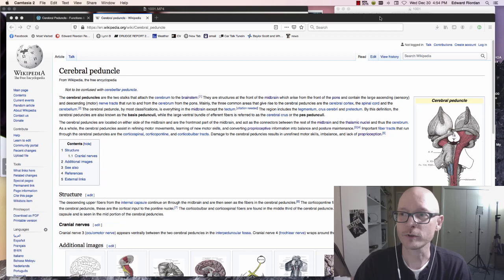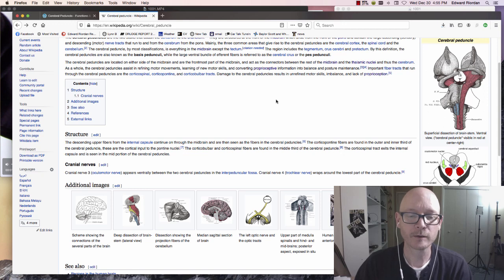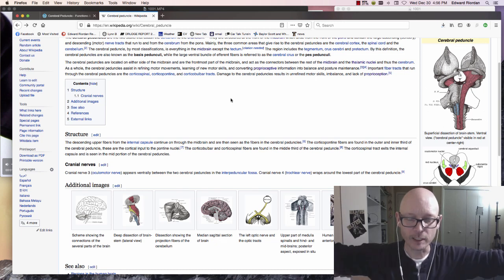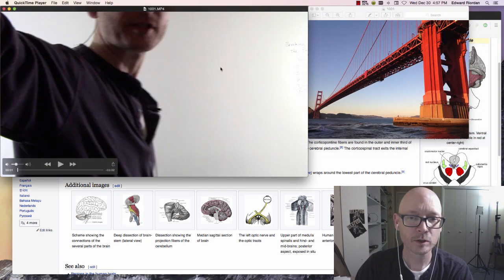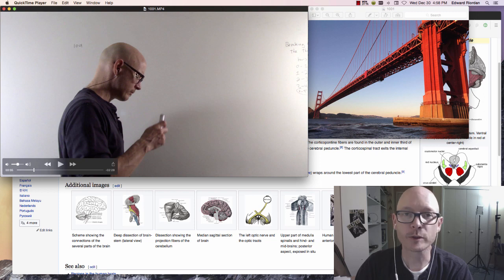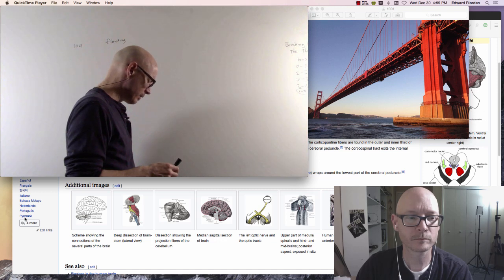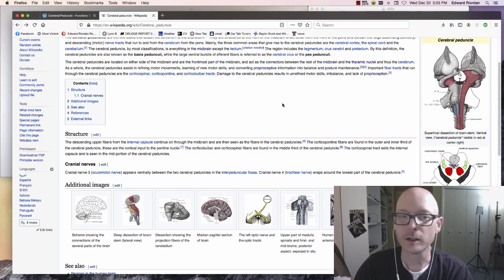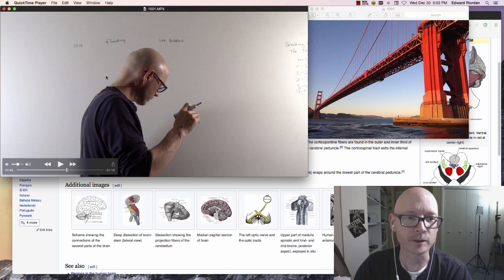Moving Into The Exact Parts of My Brain to Experience How the Input Is Processing, Cerebral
content copyright (c)2023